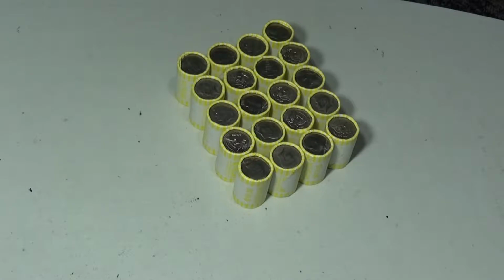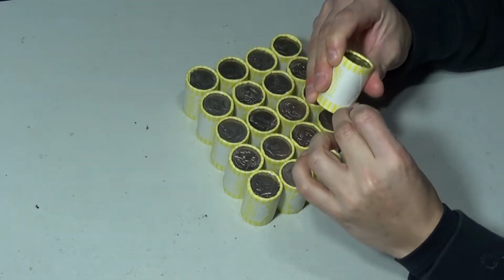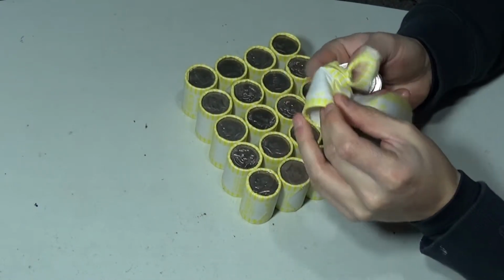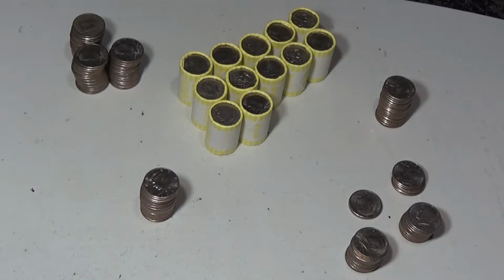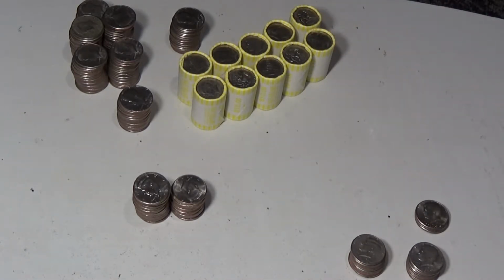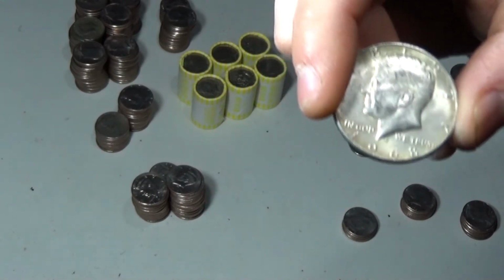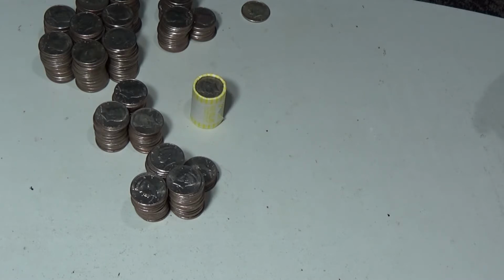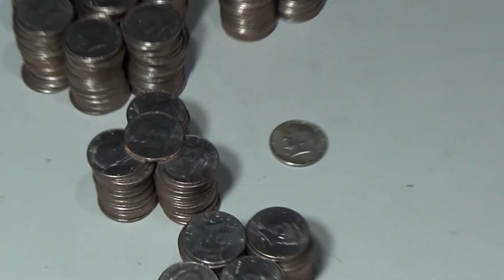$200 Silver Hunting Half Dollar Coins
recorded and uploaded Feb 2019. Watch as a search $200 worth of Half dollars. Hunting for silver coins. I found 1 last month, how many do you think I'll find this month? Next month will be $300 worth of coins.